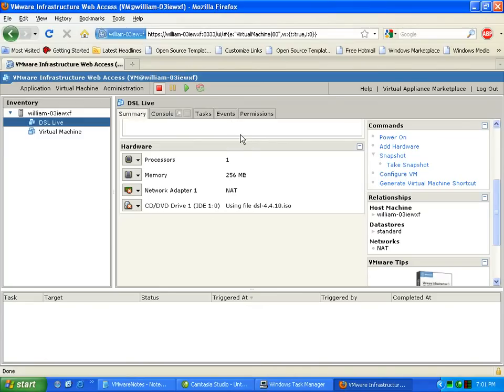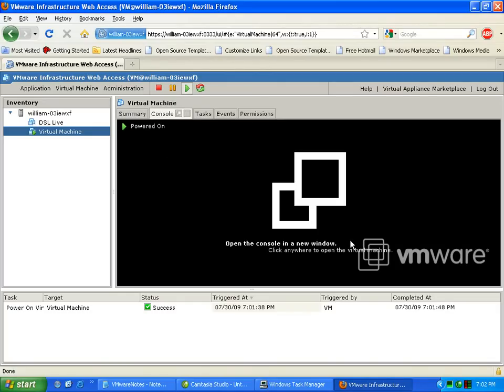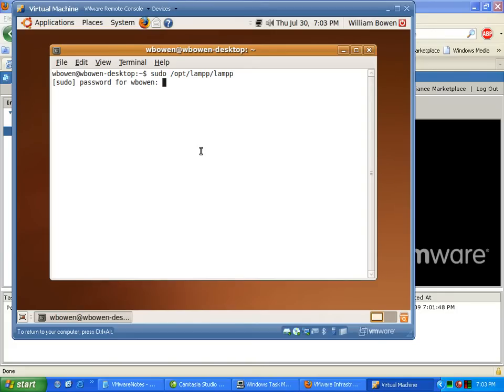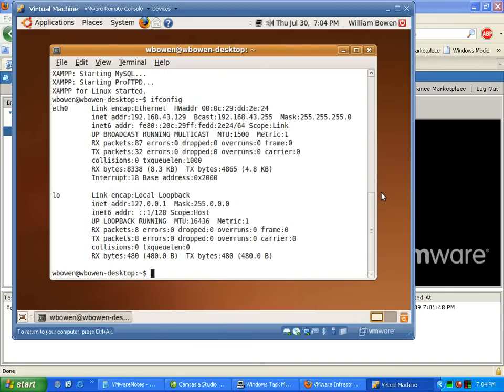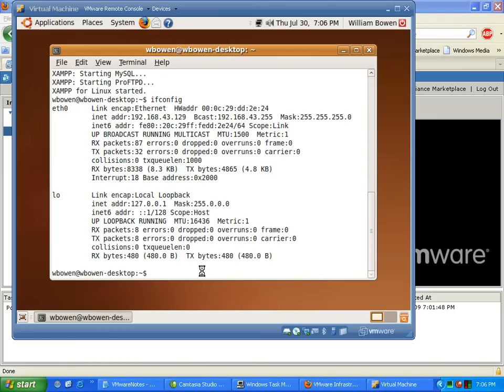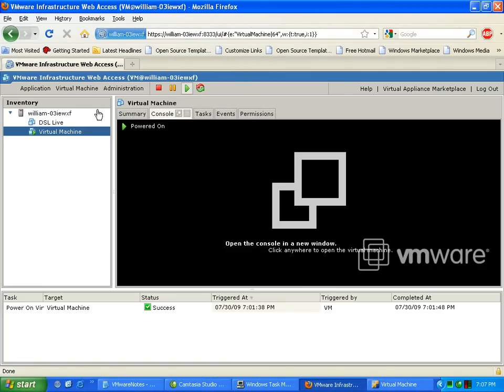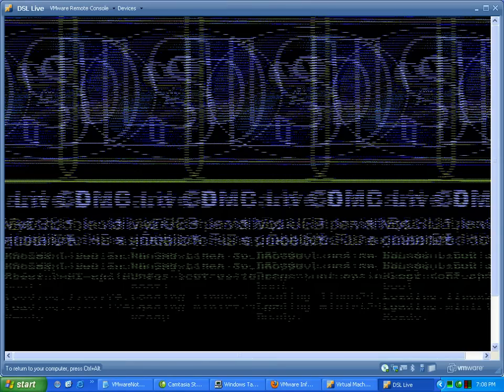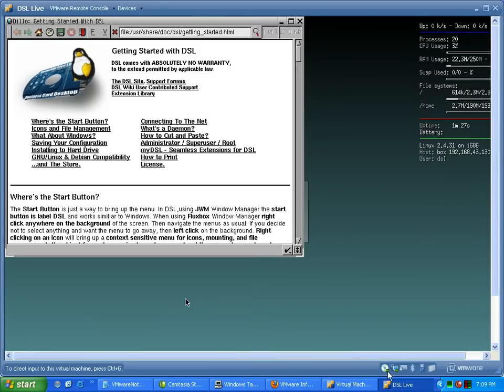Summer 2009 Virtualization Workshop Part 9 Running XAMPP and a client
A demonstration of how to use XAMPP to get a full Apache, MySQL, php, Perl environment set to serve web pages and sites to different clients.  I even use DSL Linux as a client example.